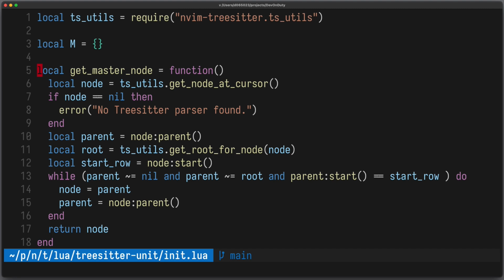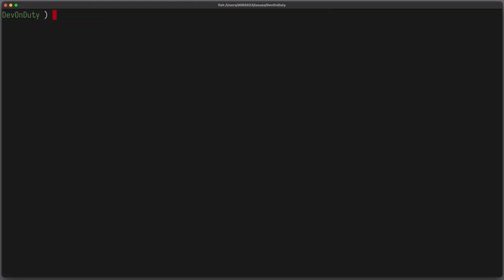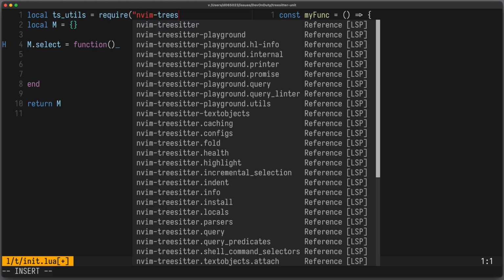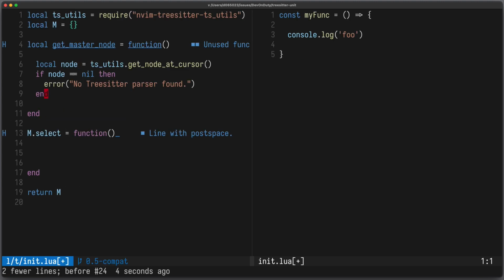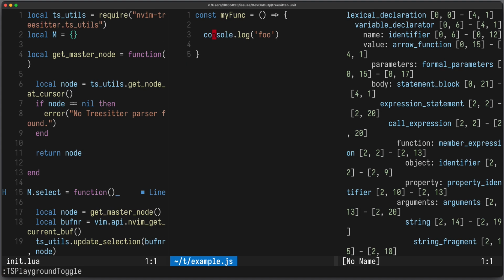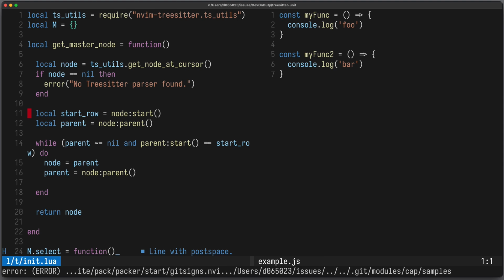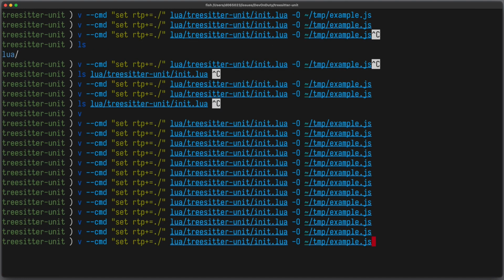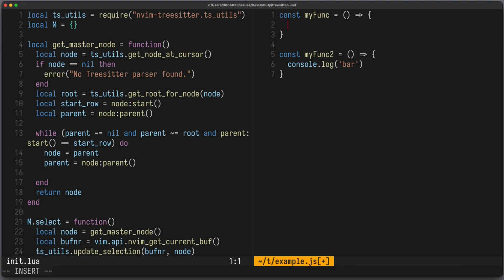Let's create a Neovim plugin using Treesitter and Lua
In this video I create a Neovim plugin called 'treesitter-unit' using Lua.

Note: The `delete` and `change` functions are not necessary as we can just use operator-pending mappings.